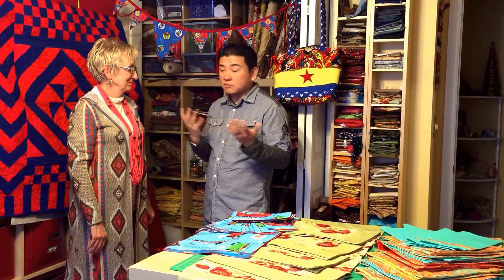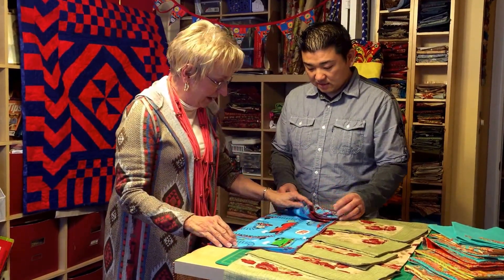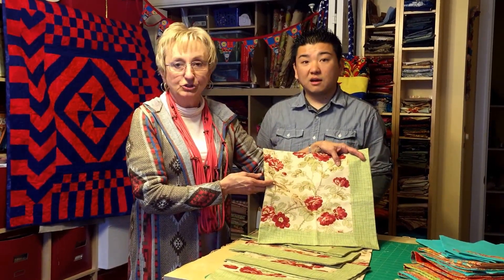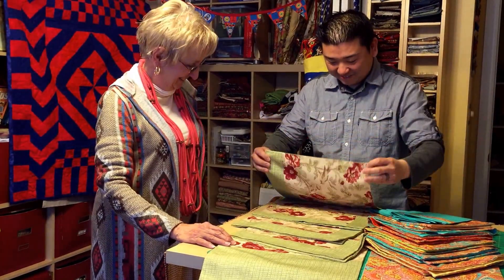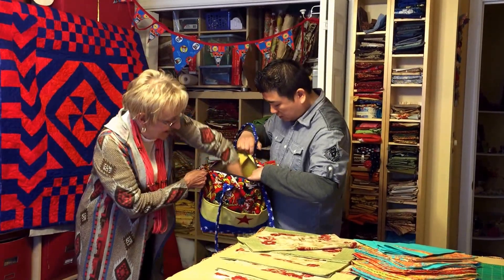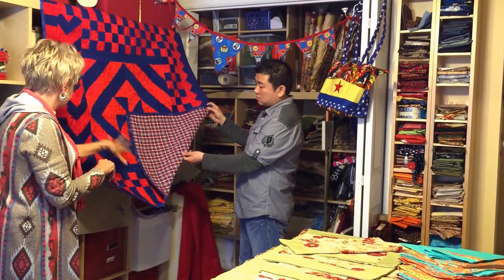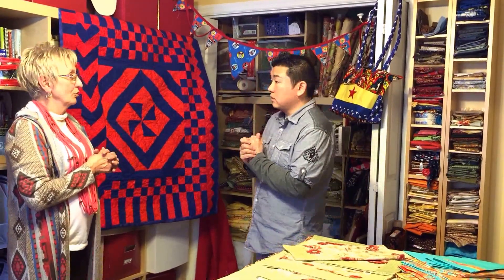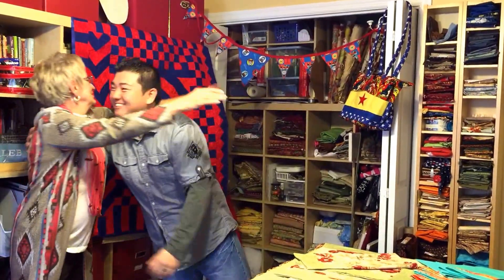ETSY MY HARVEST LANE. HANDMADE QUALITY Custom Sewing Quilting Embroidery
ETSY MY HARVEST LANE.  HANDMADE QUALITY Custom Sewing Quilting Embroidery made with LOVE by MAMA FISH... My Mama in Pennsylvania. Look Mama Fish up at ETSY under "MY HARVEST LANE"

From: ***ECO PARTY SETS***Table place mats, Table runner, custom purses, diaper bags, to any of your custom sewing and custom order needs...